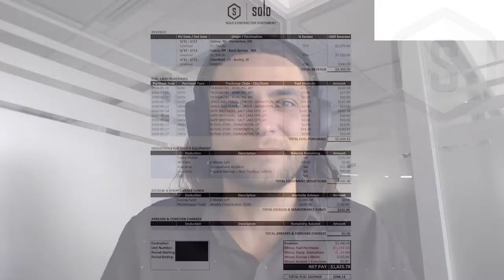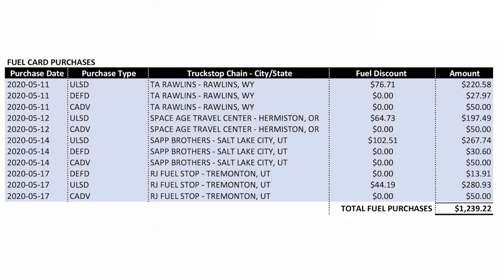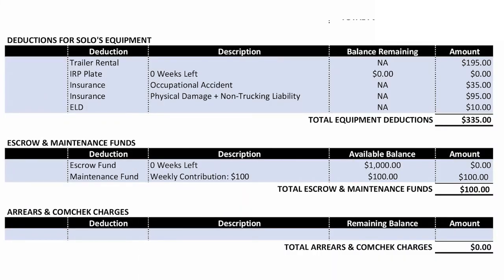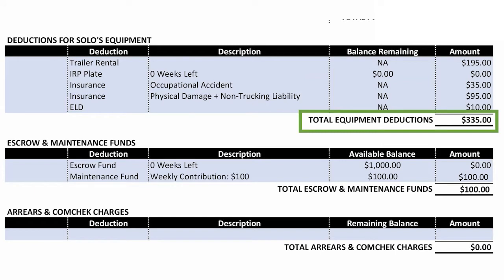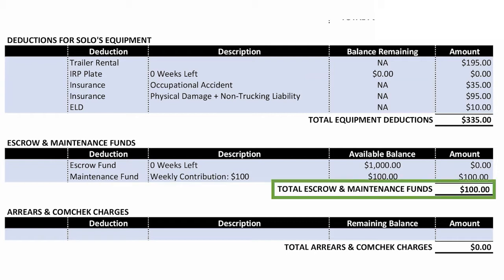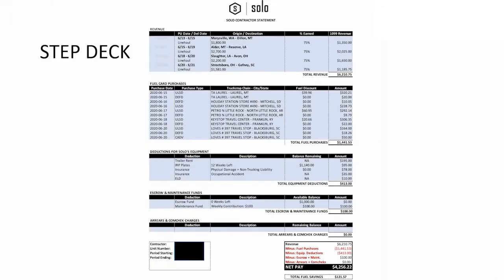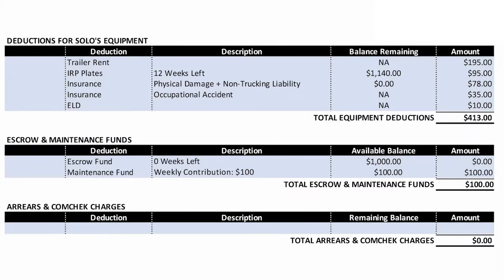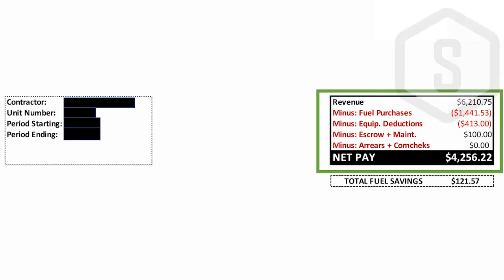Solo Training Series: Settlement Breakdown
At Solo, we work in an open and transparent way.  In this video, we break down two real settlements from Solo drivers so you can compare us to other companies and see if Solo is right for you!